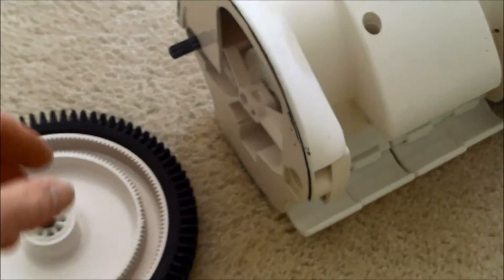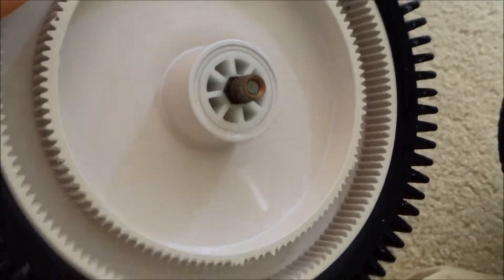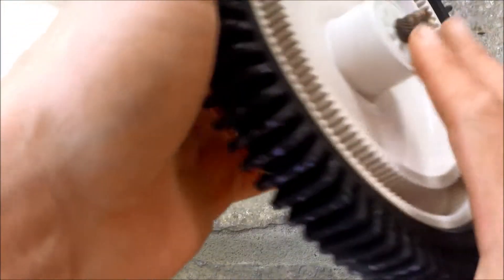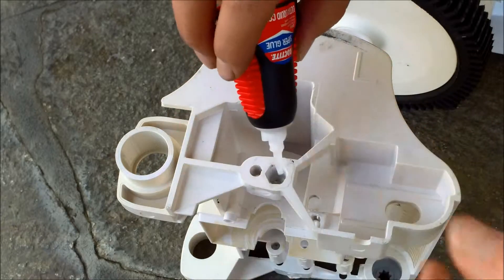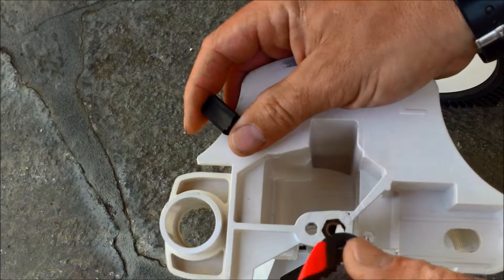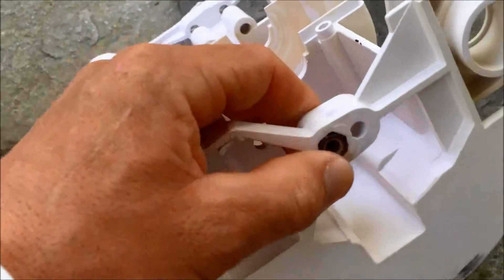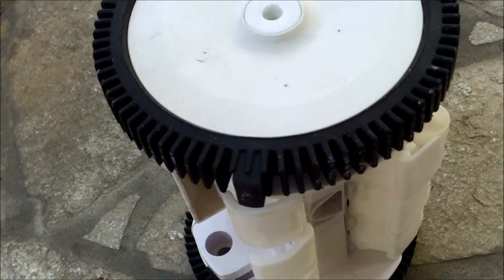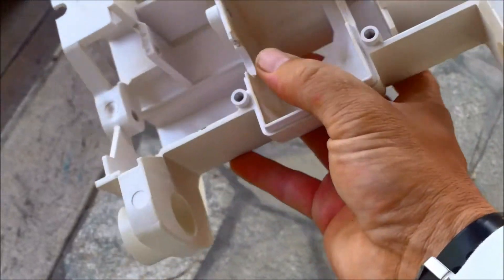Repairing "The PoolCleaner" with Super Glue When the Wheel Breaks Off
Here is a supplemental video to replacing the cleaner bottom video that I filmed. You can try some Super Glue on the part. This Loctite brand is Waterproof (Dishwashers safe) it should hold up well in the pool. I've had this empty body sitting in my pool all week and the Super Glue is holding up well.
I have had good success with Super Glue and PVC Cement in repairing various cleaners. If you find the Super Glue wears off then try the PVC Cement next.